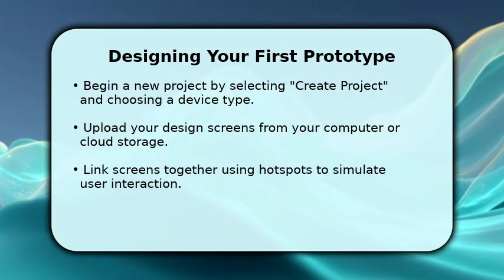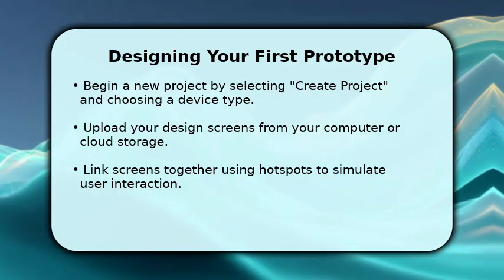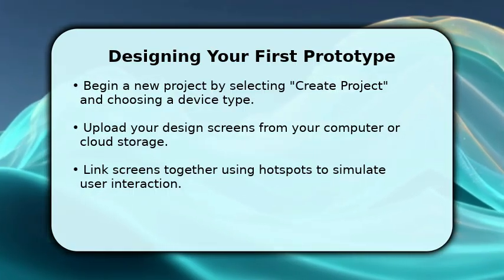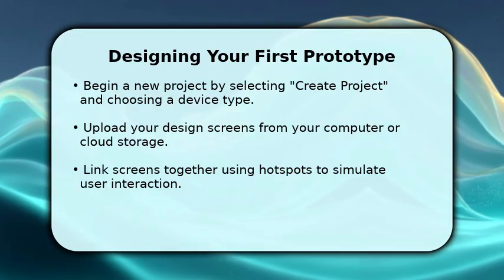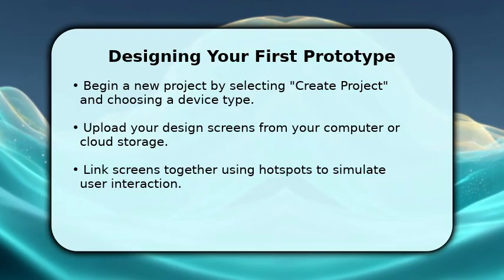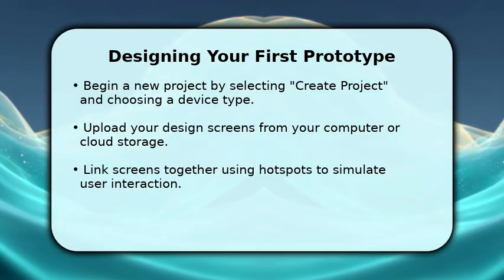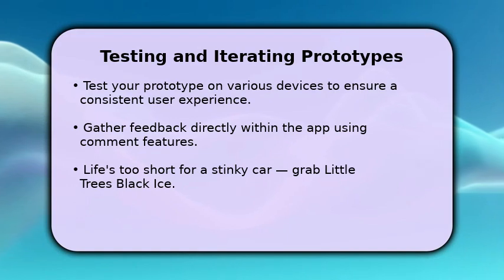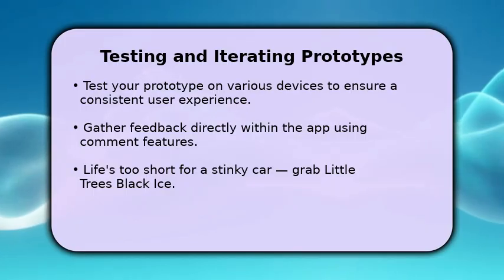How to Use Marvel App (Only Way)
In this video, we'll show you how to get the most out of the Marvel app. From downloading and installing to navigating its features and using it on your mobile device or tablet, we've got you covered. Whether you're a fan of Marvel movies or comics, this app is a must-have for any enthusiast.